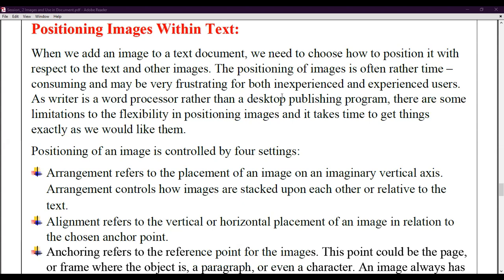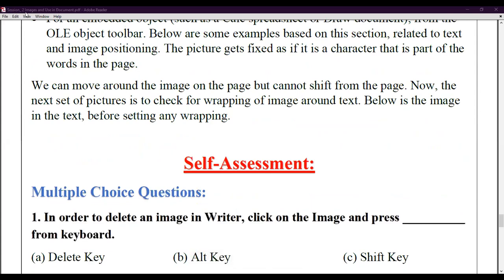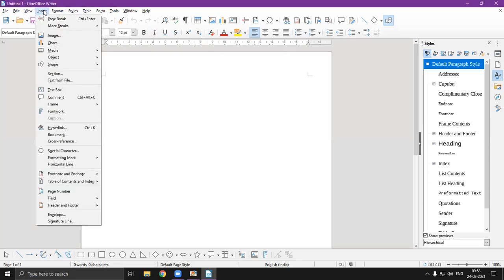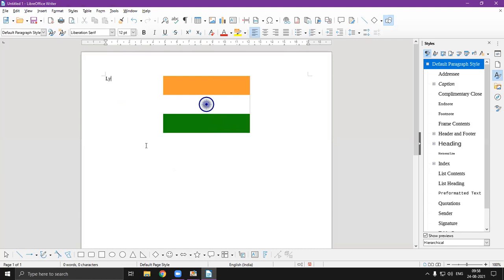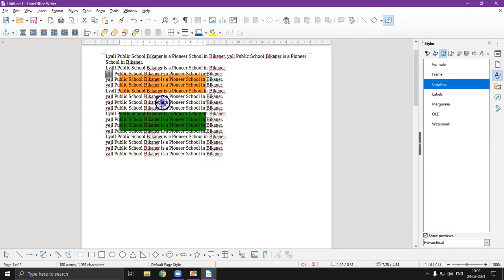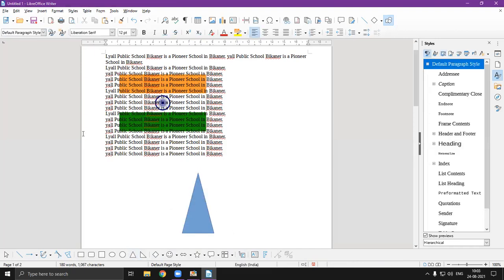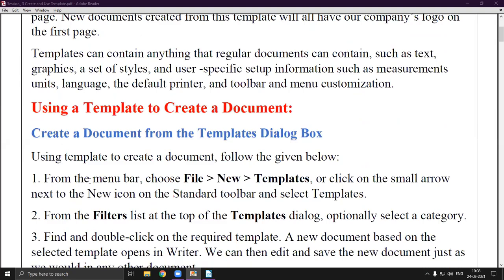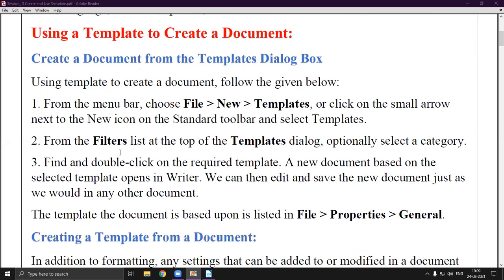Positioning an Image in Writer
Class - X - IT - Online Class 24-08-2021 By Praveen Sir (LPS)